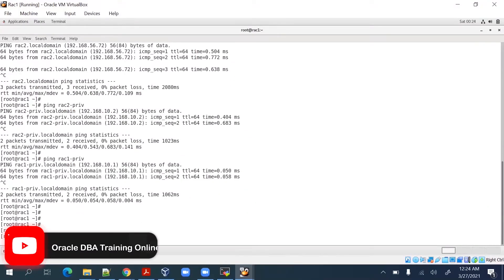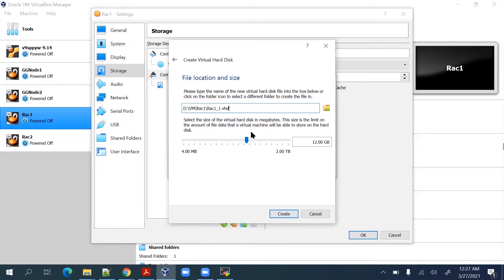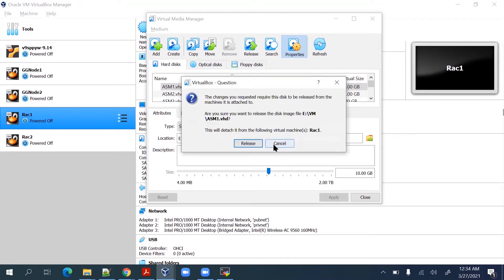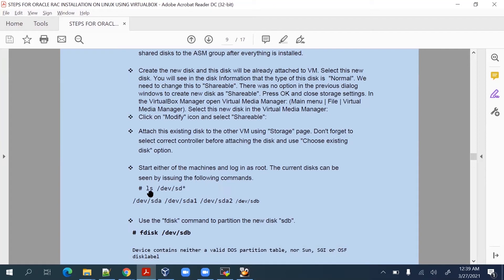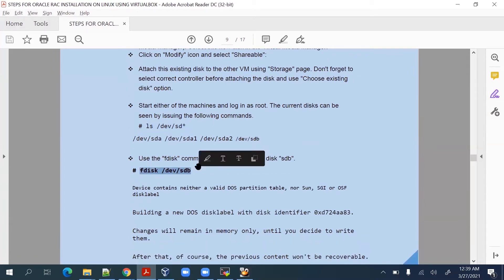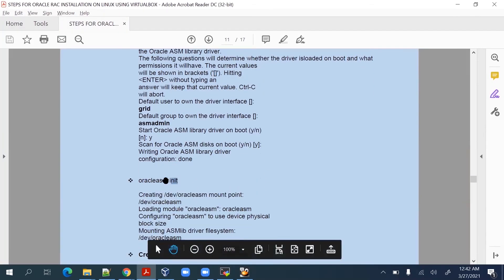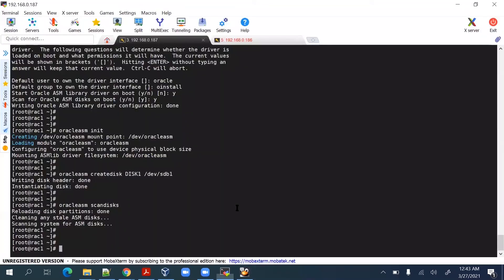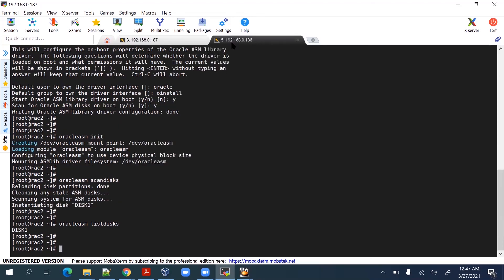How to configure oracleasm and create ASM disk on virtualbox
Learn How to configure oracleasm and create ASM disk on virtualbox with few very easy steps. Configure ASM step by step on virtualbox.

How to create shared storage in virtualbox for RAC database installation.